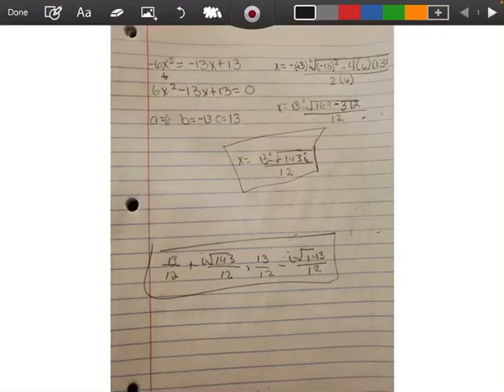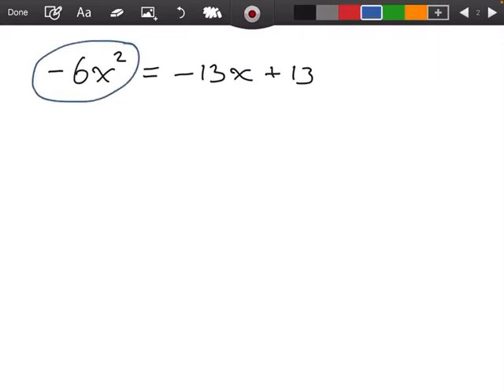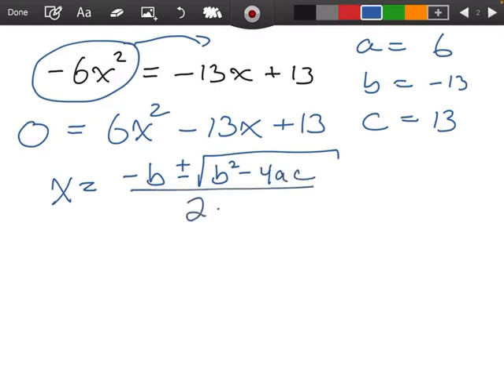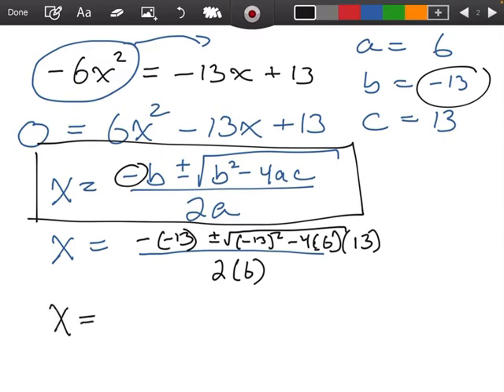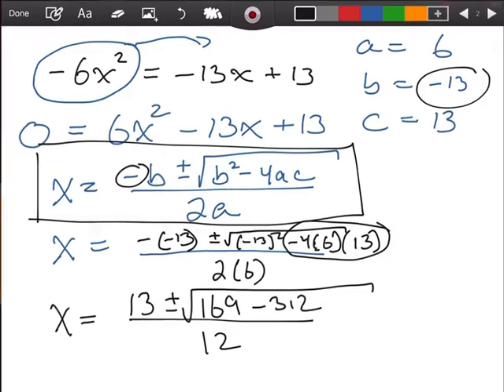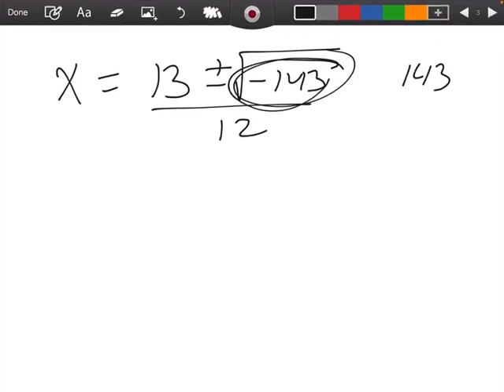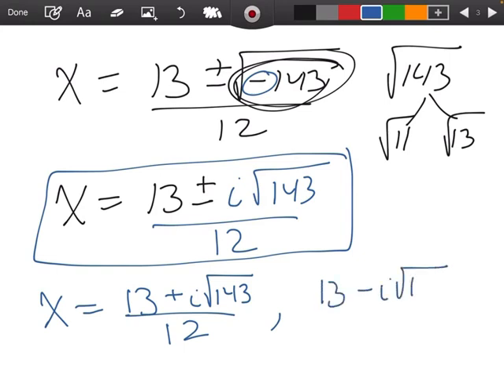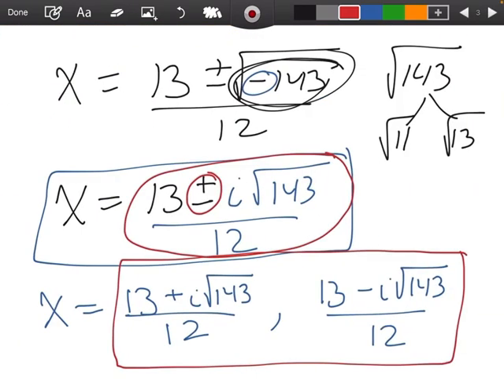Hw 1.4 math 1414